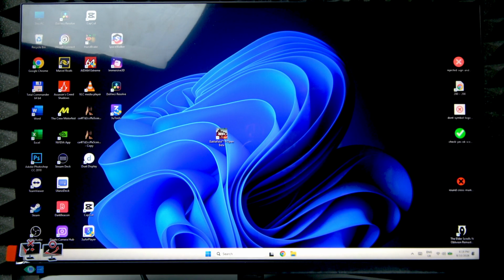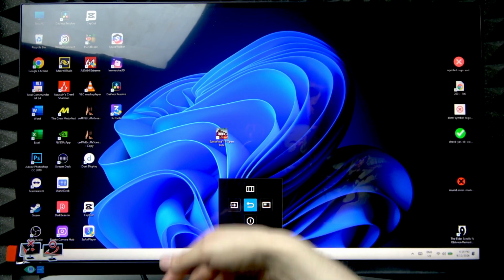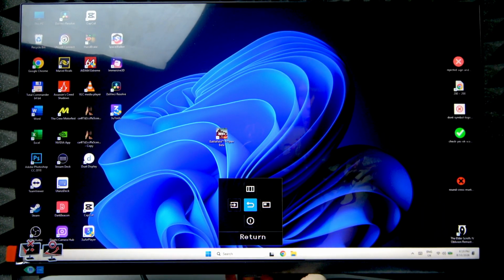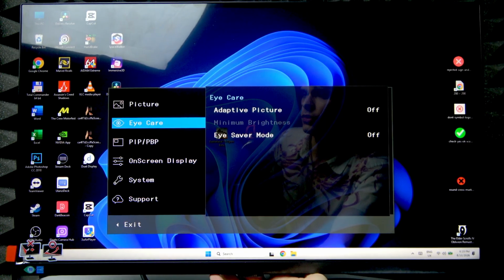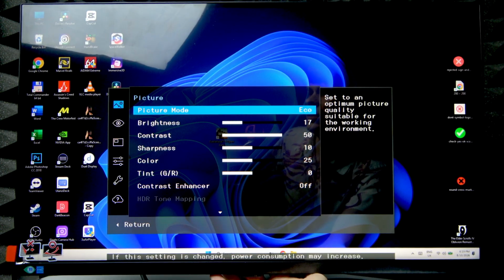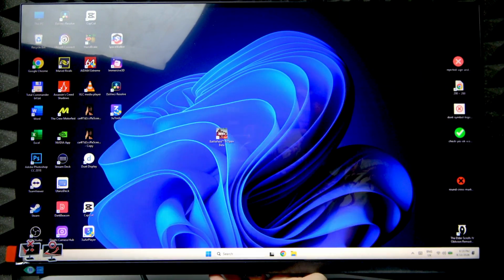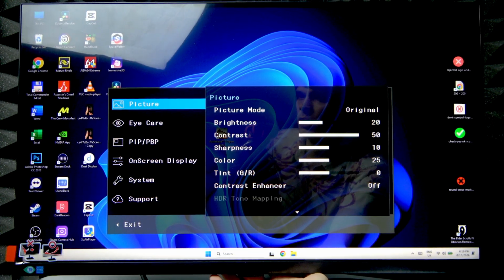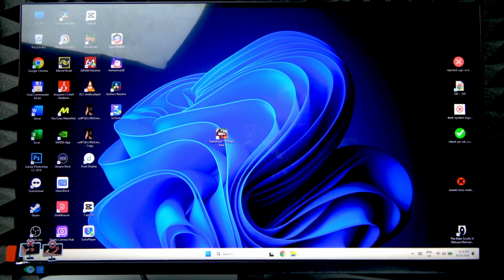SAMSUNG ViewFinity S8 – How to Change Picture Mode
Want to change the picture mode on your SAMSUNG ViewFinity S8? I'll show you how. You'll find the joystick on the back side of the display; press it once from the bottom to open the on-screen display menu, then navigate up to highlight Menu and press again. Select Picture from the sidebar by dragging the joystick, choose your preferred mode, and adjust brightness or contrast by moving left or right. You can also enable eye saver mode for comfortable viewing before exiting the menu.

How to change picture mode on SAMSUNG ViewFinity S8?
Where is the joystick on SAMSUNG ViewFinity S8?
How to adjust brightness on SAMSUNG ViewFinity S8?

0:00 Intro - changing picture mode on SAMSUNG ViewFinity S8
0:25 Open the on-screen display menu
0:35 Navigate to the Picture settings
0:48 Choose your preferred picture mode
1:11 Exit the menu and finish